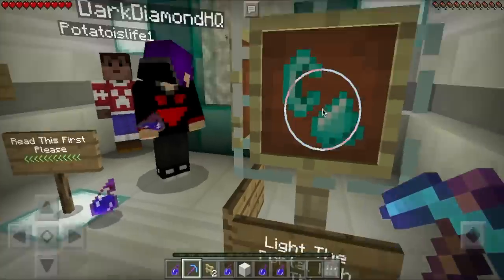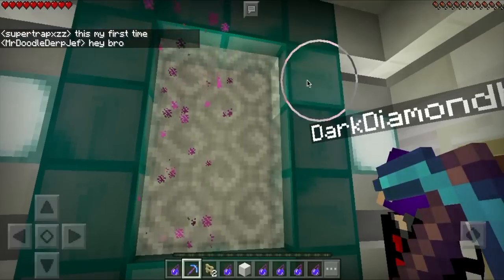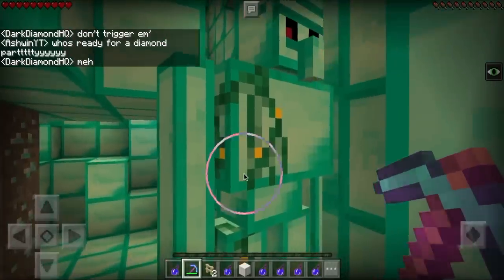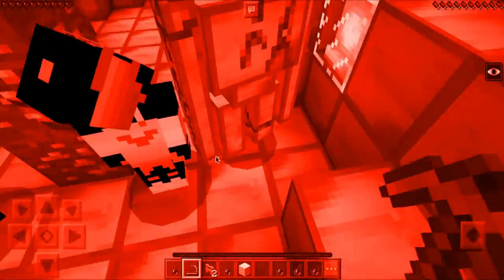How to Make a Diamond Portal in Minecraft Pocket Edition (NO ADDONS)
Welcome to The Holy Emerald! Here, you'll find coding, modding, Minecraft, and Minecraft Pocket Edition videos!

If you see this, comment "Getherald the Emerald".

Minecraft Win10 (Intel Core i7-6700K) = Fraps
Minecraft PC (Mac) = Fraps